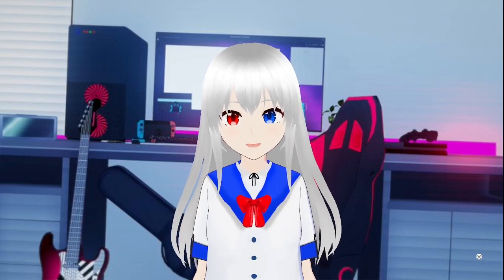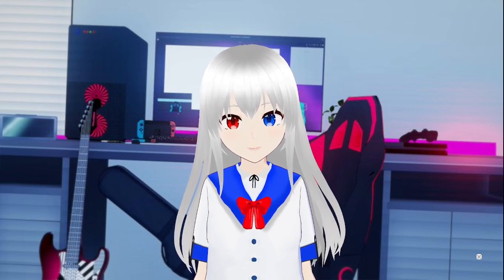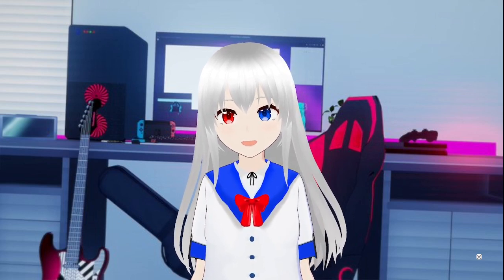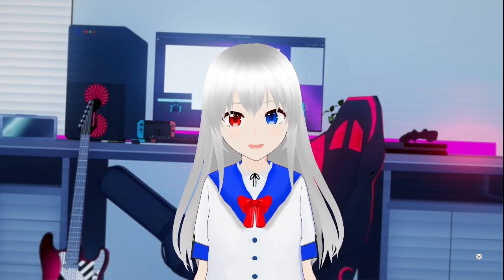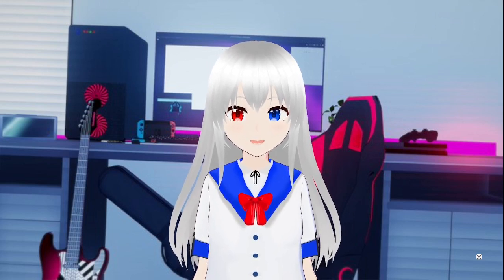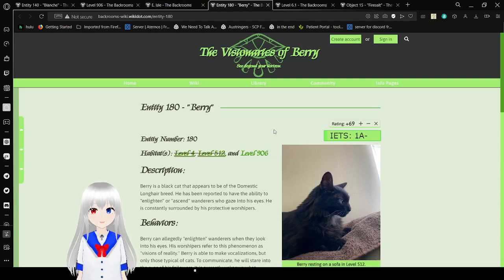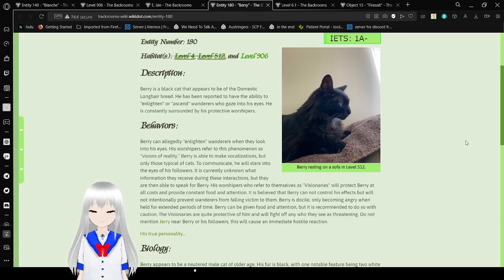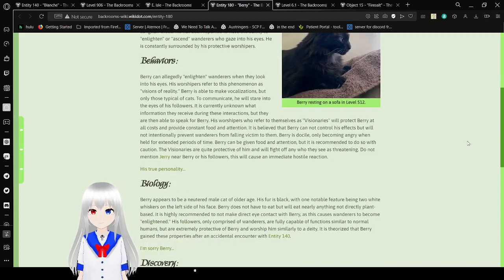Haku reads about "Blanche" and level 906 of the backrooms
reality bending entities, endless libraries, identity crisis? is this the backrooms or SCP?